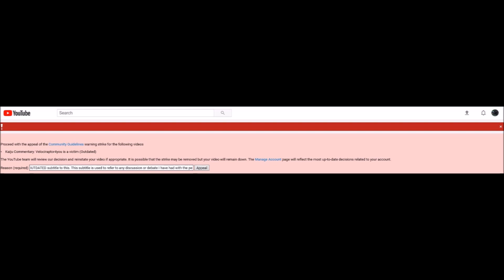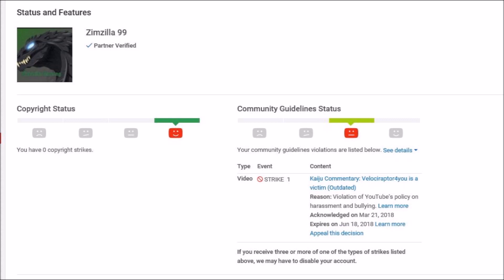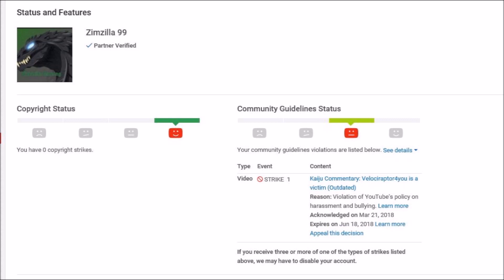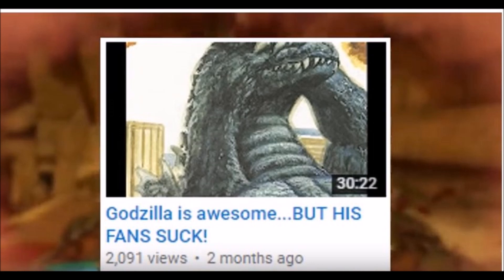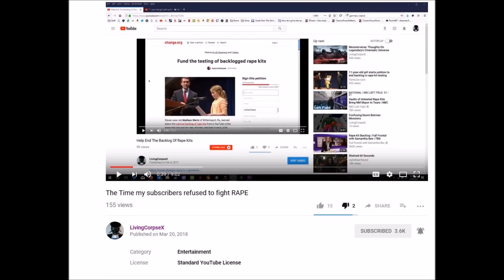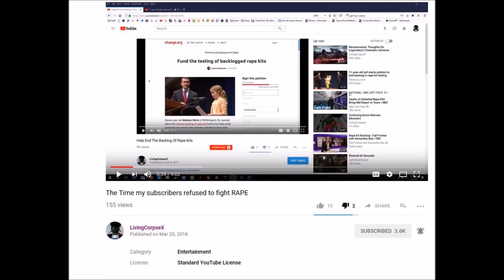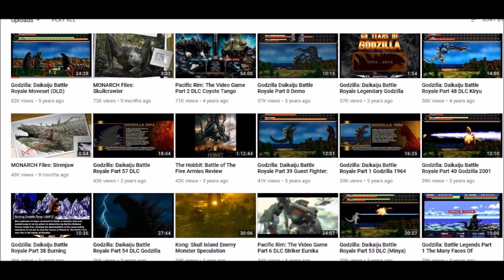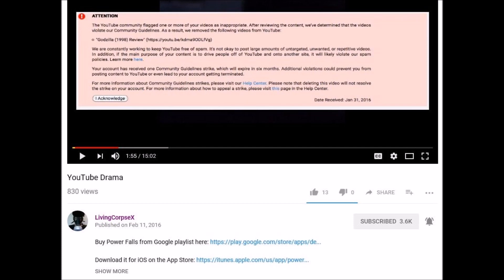Kaiju Commentary: Living Cropse Blames Daikiaju Royale for not helping stop rape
GAMERA and related characters are property of Daiei Motion Picture Company and Kadokawa pictures. Footage,music, and pictures are used solely for the entertainment of others, and to bring awareness to the franchise.